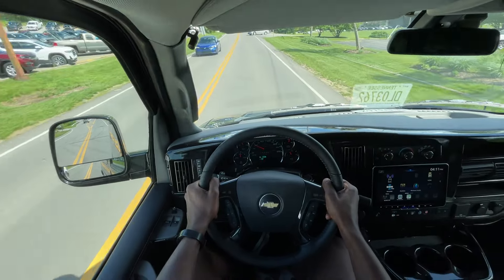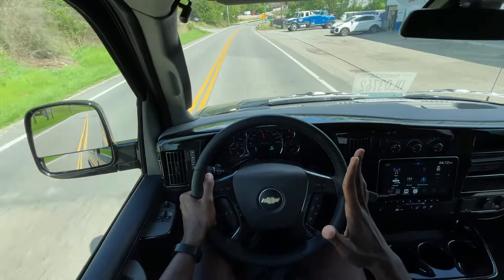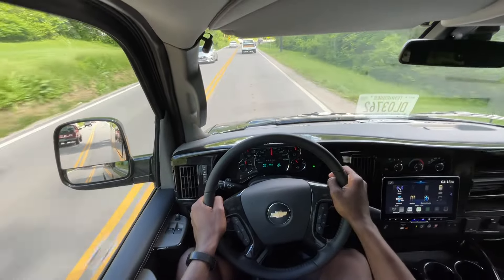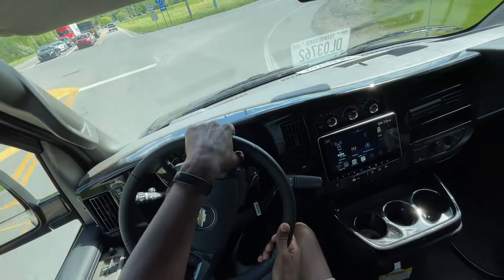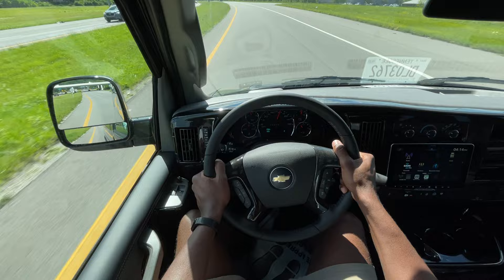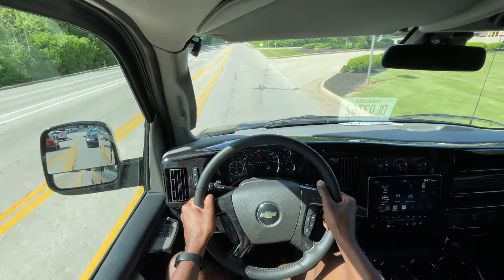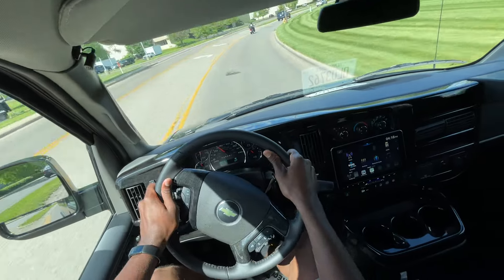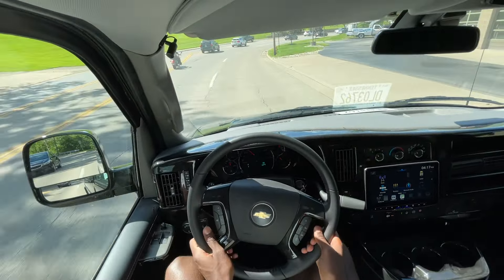2024 Chevrolet Express 2500 Conversion Van Low-Top POV Test Drive (6.6 V8 VORTECMAX)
LOOKING TO FIND THE BEST DEAL ON A NEW CONVERSION VAN IN YOUR AREA?  MAKE YOUR LOCAL DEALERS COMPETE ON PRICE AND AVAILABILITY BY FILLING OUT YOUR INFORMATION HERE: